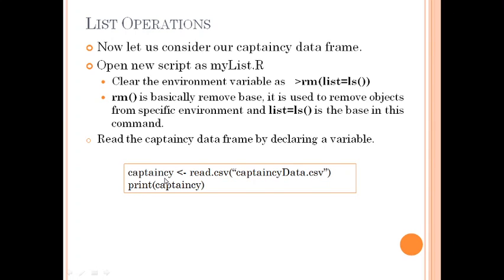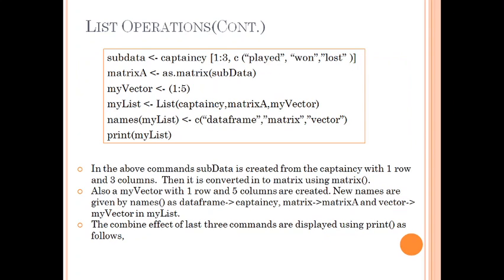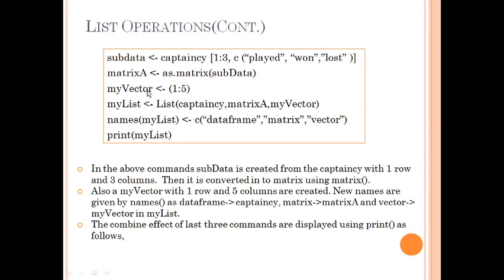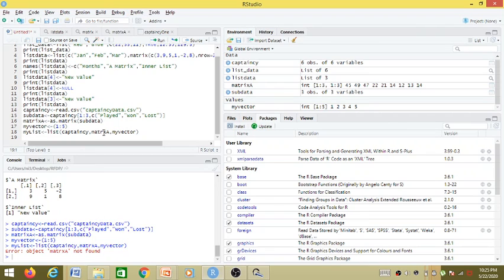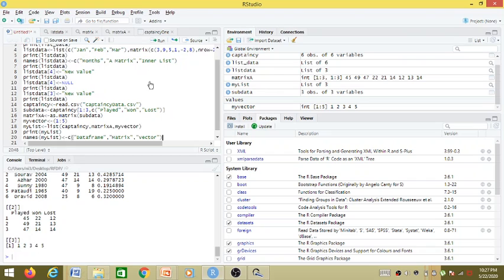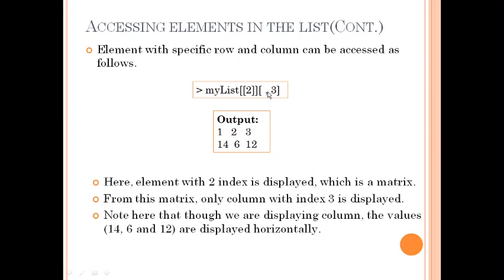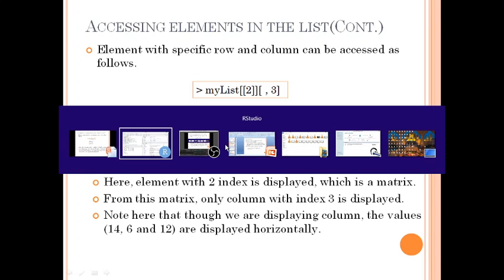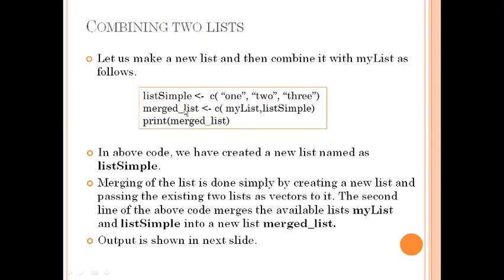R Programming- Part 8- Merging of Two lists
In this video, we will learn how to combine or merge two or more lists into a single list. Merging of lists is useful to have more availability of data also it makes data more meaningful and complete.